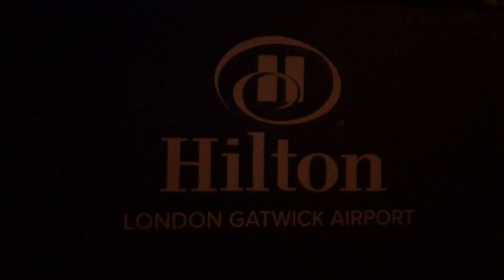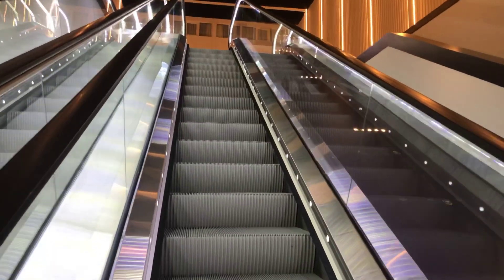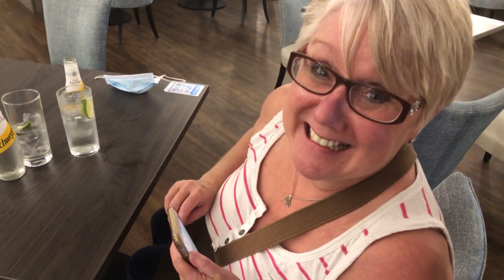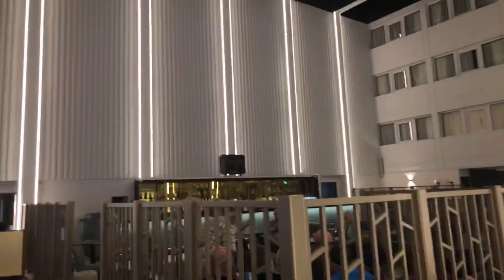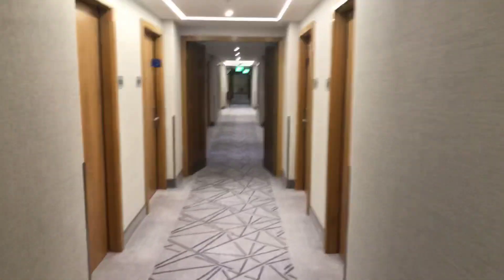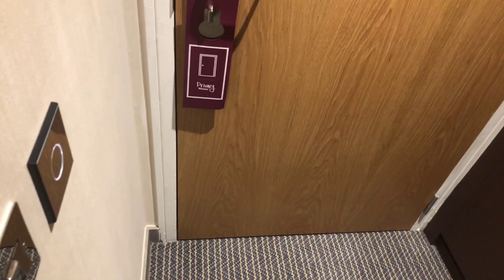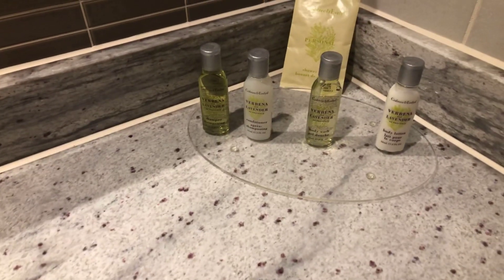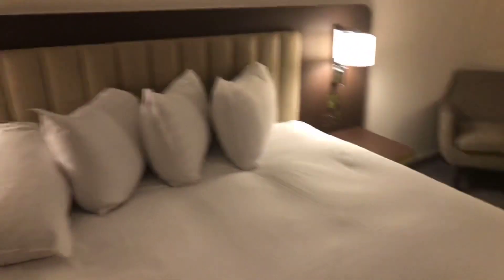Review of Hilton Hotel. South Terminal. Gatwick Airport. Room 1240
Review of hilton hotel at gatwick airport.